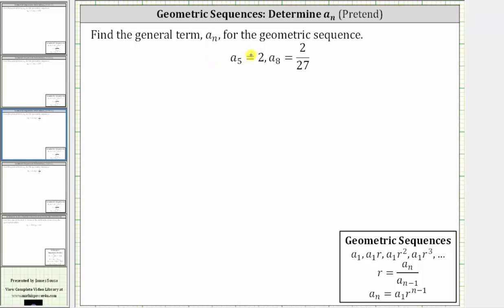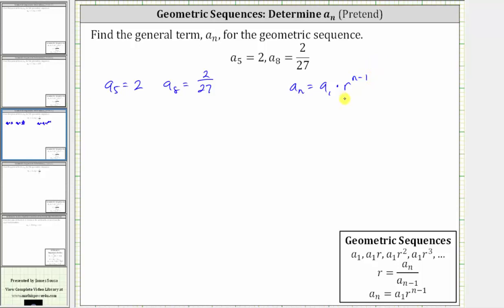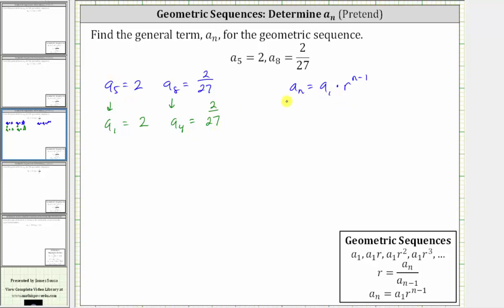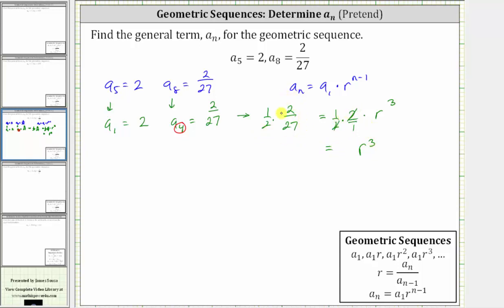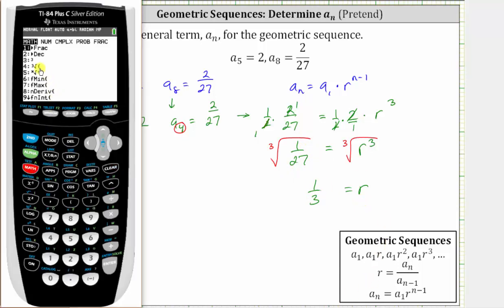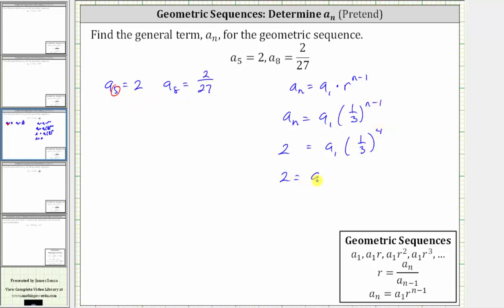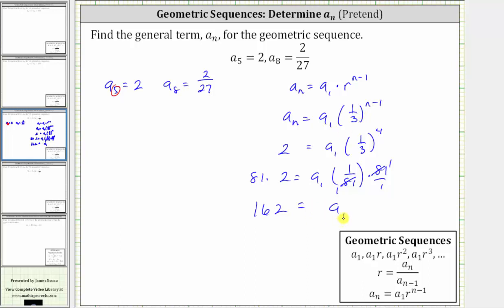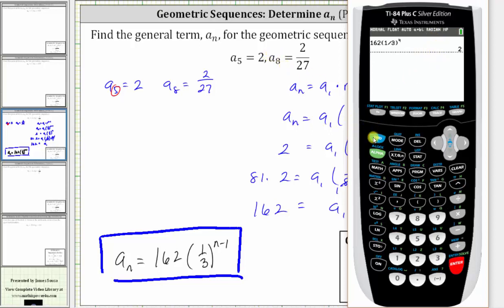Formula for a Geometric Sequence Given 6th and 9th Terms (Pretend-Fraction)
This video explains how to determine the general formula for a geometric sequence given two terms.  The terms on are consecutive and the 1st term is not given.